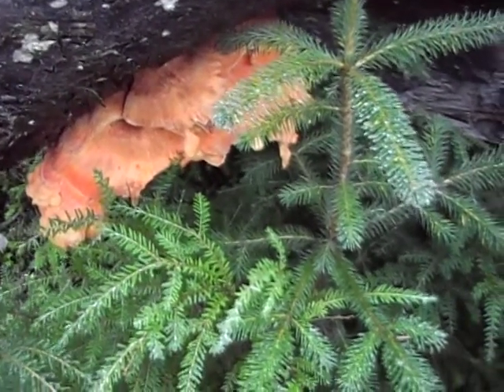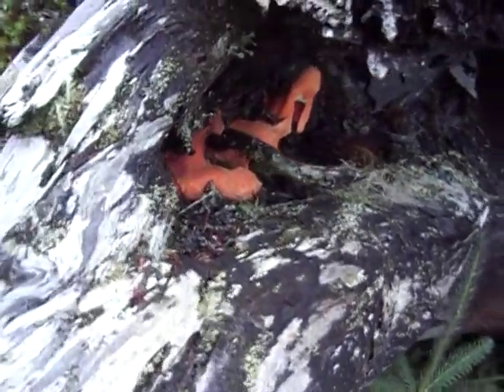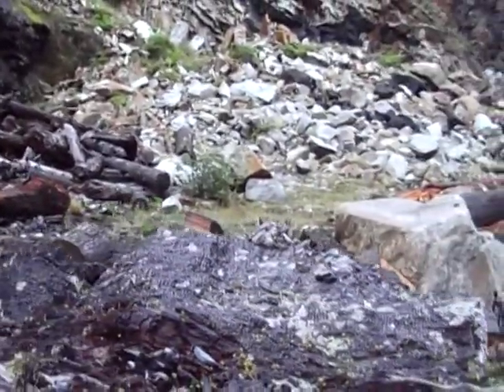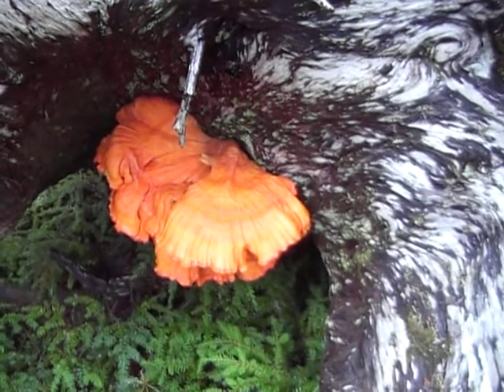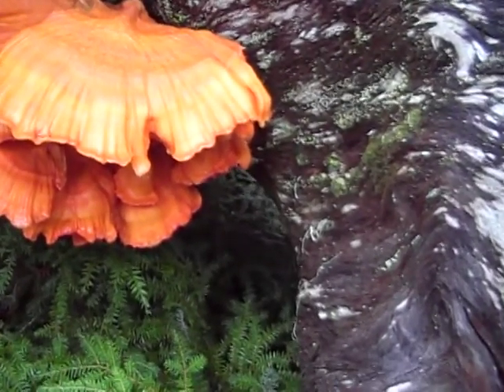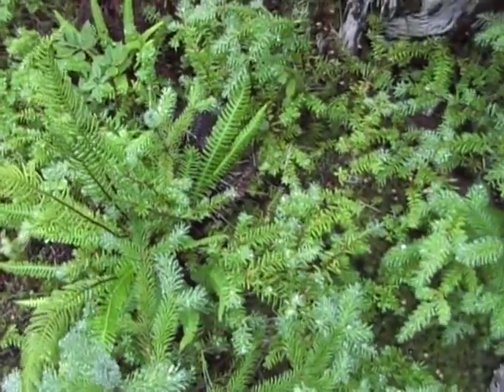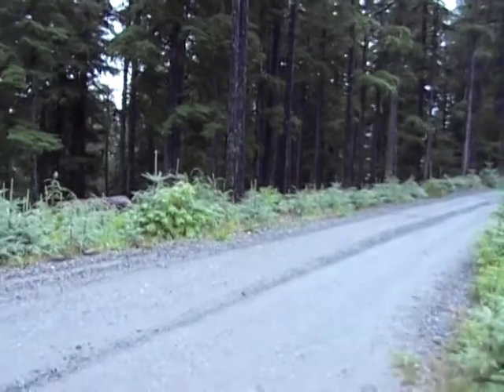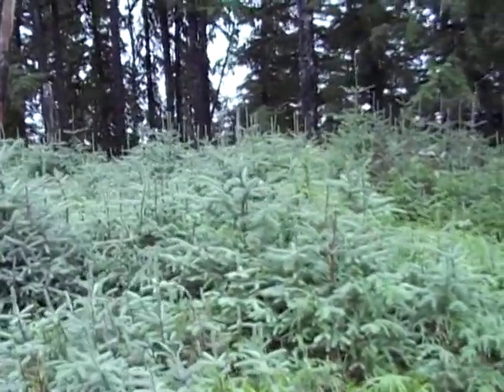22 8 Mitkoff Island rain Forest carpet with Lichen and no Bears Observed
In the flat country the rich vegetation decays each winter building Muskeg bogs literally able to swallow trespassers and as spooky as the region of the Hounds of the Baskervilles, considering the numerous bears in the Alaska.  On the hilly slopes the carpet of growth is embedded in the craggy rock which drains the vegetation leaving a spongy carpet beneath a wandering exporling foot.
We were able to rent the last available car in Petersburg, Alaska on Tuesday August 18th and begin a day of touring on Mitkoff Island. First we traveled North and East of town eventually climbing about 1,000 feet into the hills on the East side of the Island. In this and following movies we complete a tour of some of the highlights of Mitkoff Island and Petersburg.